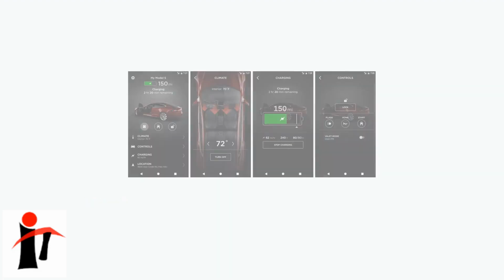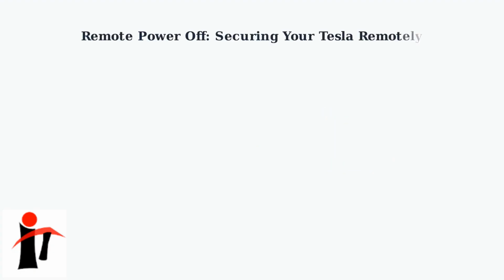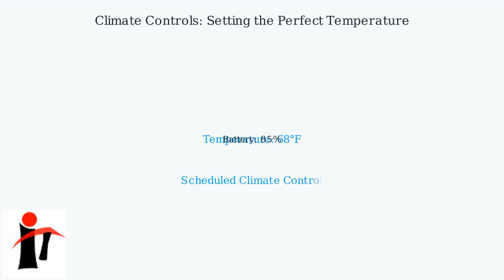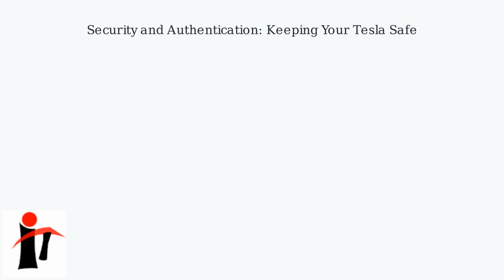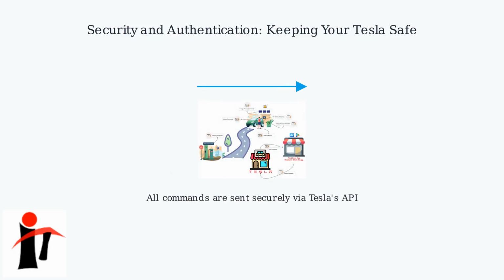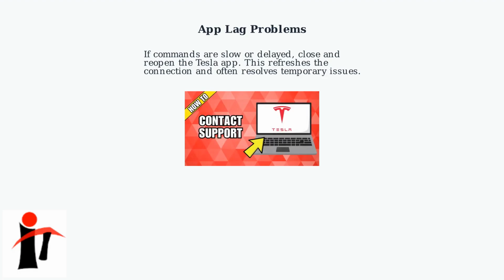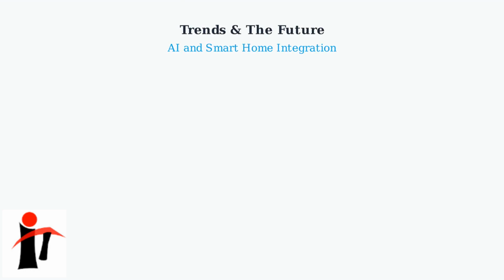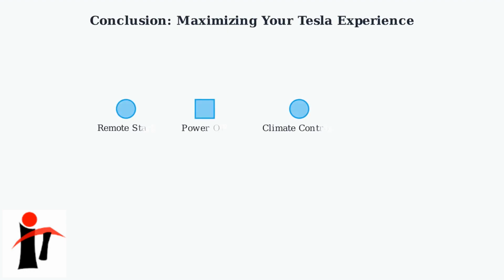How to Turn On or Off Tesla via App – Remote Start, Power Off & Climate Controls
📱 Learn how to turn your Tesla on or off remotely using the app for convenient control
⚡ Start or stop the vehicle, manage power settings, and adjust climate controls from anywhere
🚗 Follow step-by-step instructions for safe and reliable remote operation
🔧 Use practical tips to ensure commands execute correctly and your Tesla remains secure